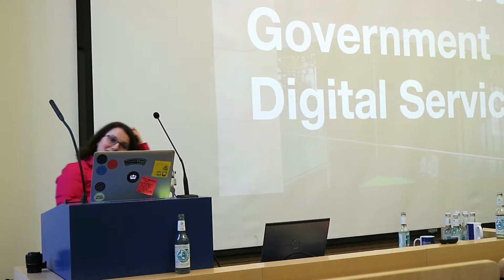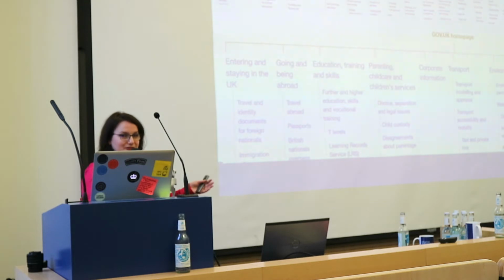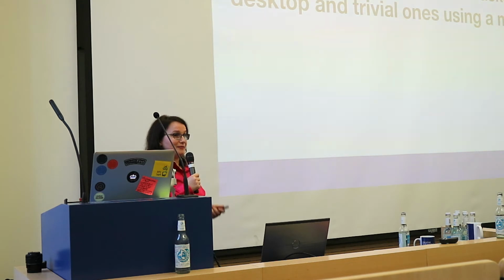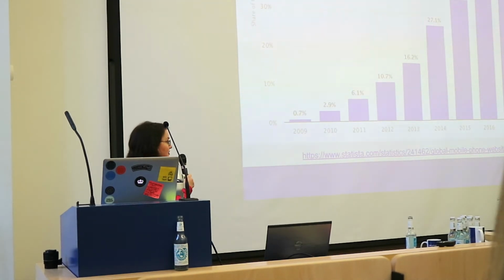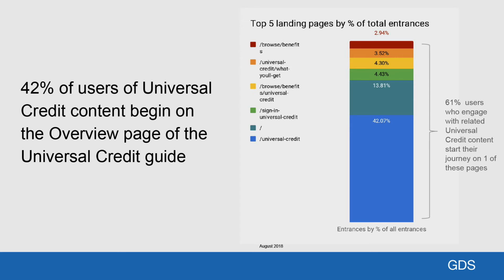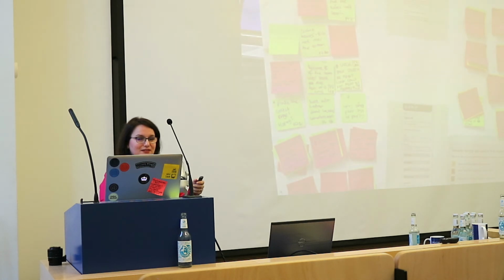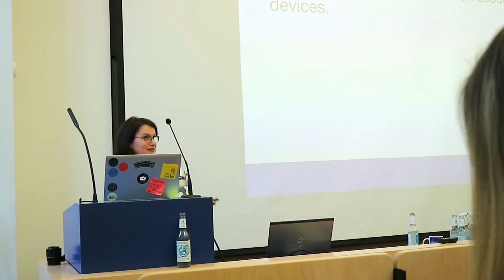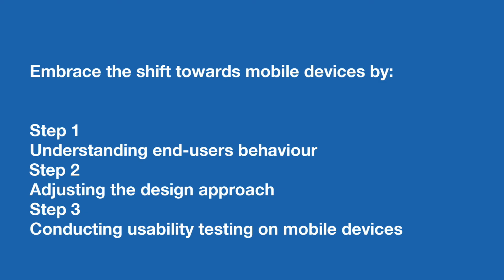Why we need to start testing and designing for the mobile experience: Ariana Mihoc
On 21 September, Ariana Mihoc, Senior User Researcher at the UK Government Digital Service, gave a talk about why we need to start testing and designing for the mobile experience at the Creative Bureaucracy Festival 2019 in Berlin.